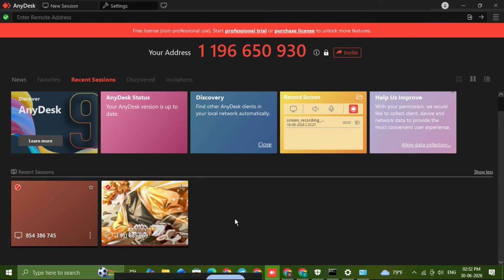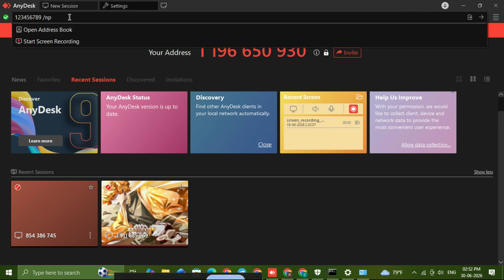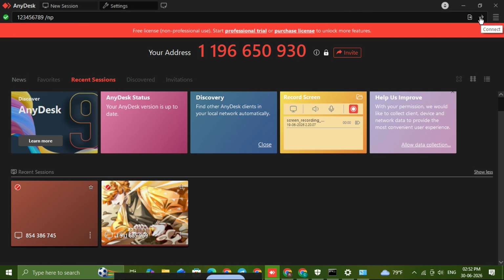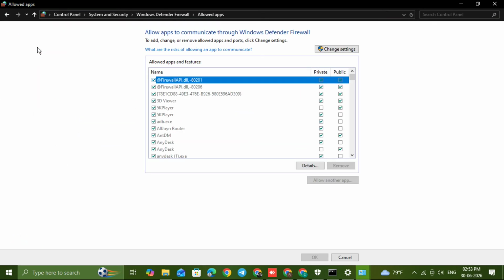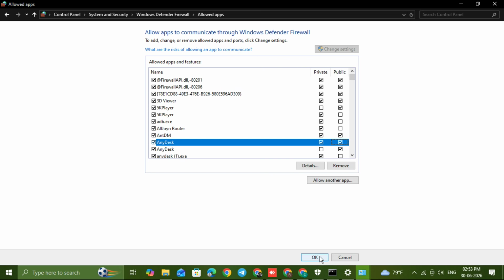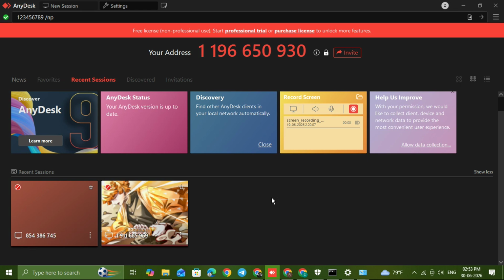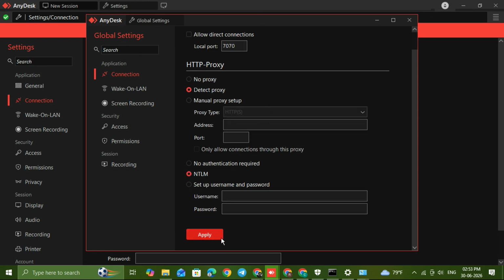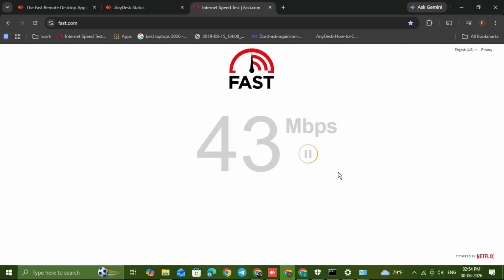How To Fix AnyDesk Error ERRNO_54 (Easy Guide)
Learn how to fix AnyDesk ERRNO_54 with simple step-by-step troubleshooting. This guide covers the /np parameter, firewall permissions, direct connection settings, and network stability checks.

🕚Timestamps:
0:00 Introduction
0:23 Add the /np Parameter
1:02 Check And Configure Firewalls And Security
1:53 Adjust Direct Connection Settings
2:29 Verify Network Stability
2:58 Final Recap

✍️What You'll Learn In This Video:
• How To Fix AnyDesk ERRNO_54 Error
• How To Use The /np Parameter In AnyDesk
• How To Allow AnyDesk Through Windows Firewall
• How To Disable Direct Connections In AnyDesk
• How To Check Network Stability For Remote Access
• How To Troubleshoot VPN And Port Blockage Issues

💡Pro Tips:
• Try restarting both devices before testing again
• Temporarily disable VPN or proxy connections if the error continues
• Make sure AnyDesk is updated to the latest version
• Recheck firewall permissions after any Windows security update
• Test the connection on a different network if possible

AnyDesk, AnyDesk Tutorial, AnyDesk Error ERRNO 54, ERRNO_54 Fix, Remote Desktop, Remote Access, Windows Firewall, Allow App Through Firewall, Direct Connections, VPN Fix, Network Stability, Computer Tutorial, Tech Tutorial, PC Troubleshooting, Remote Support